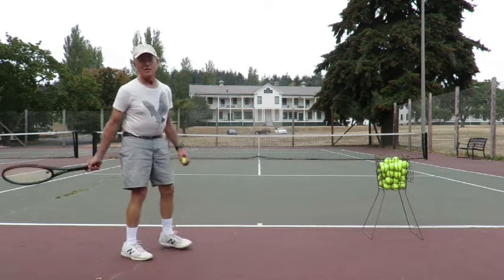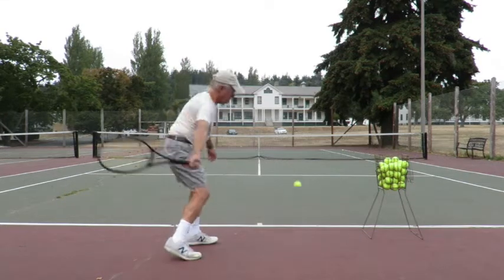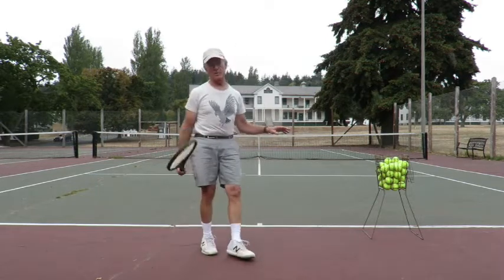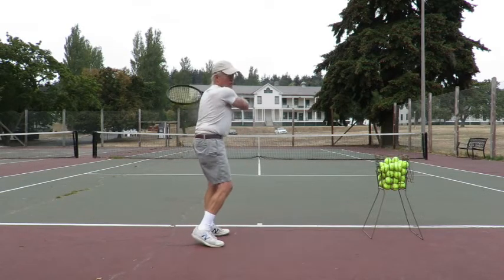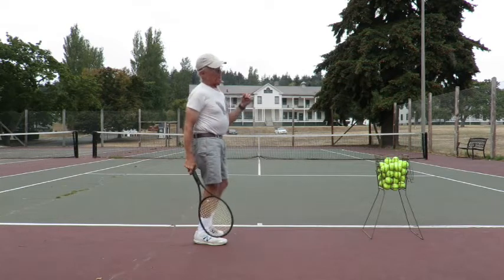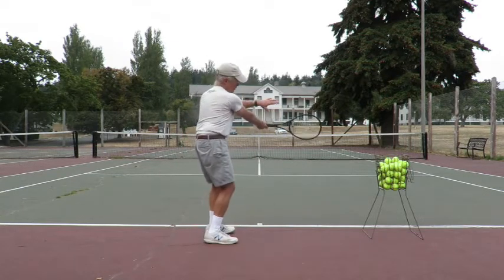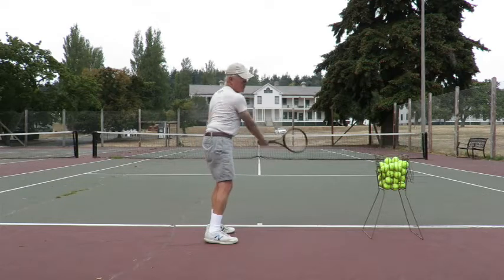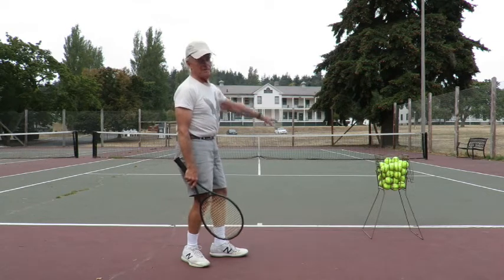Learning the forehand 03 - Keep your head still at ball contact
I corrected the automatically-generated Closed Captions.